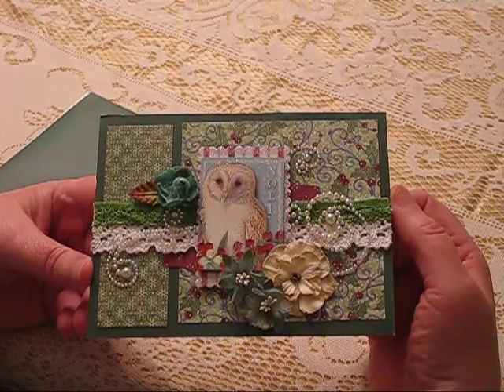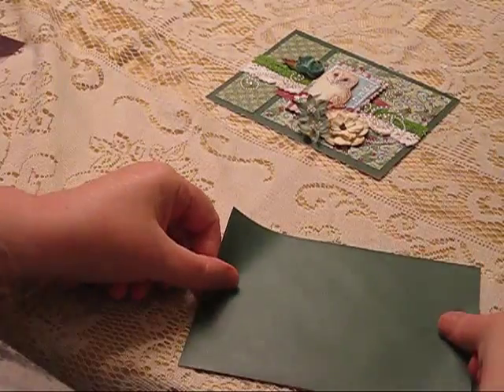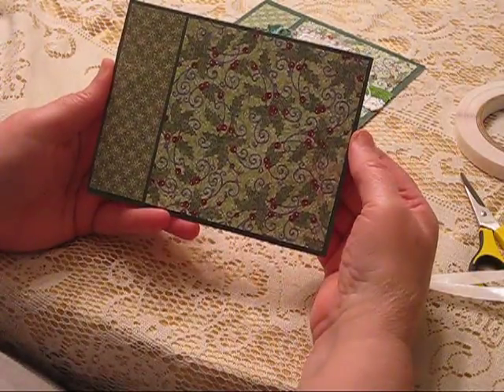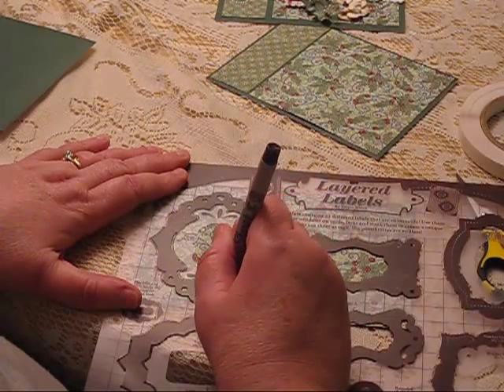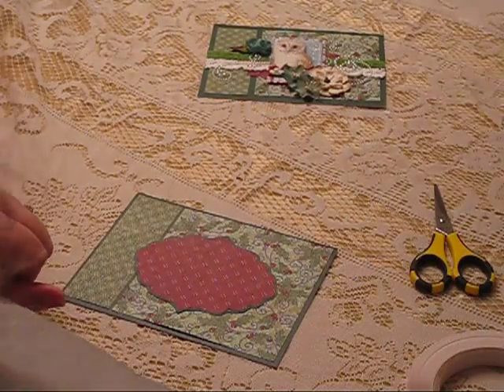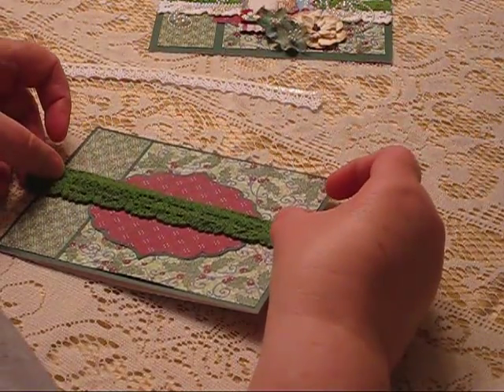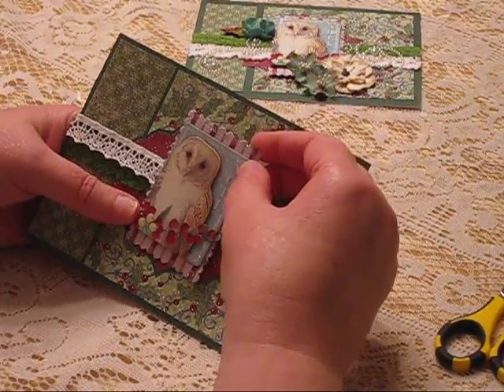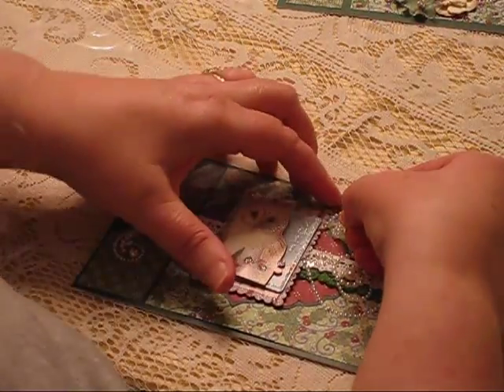Petaloo Vintage Topper Cards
Come play with us with these wonderful Christmas cards.  Learn a tip or two on how to make these incredible cards.